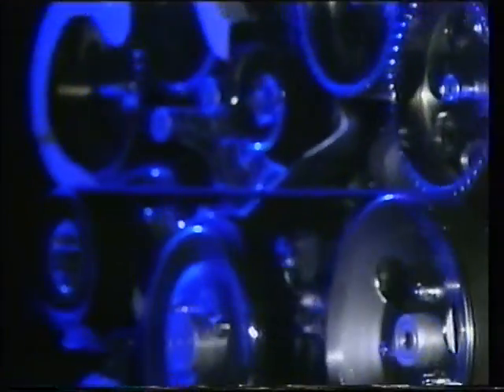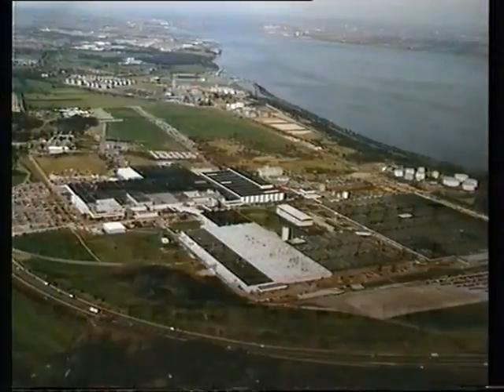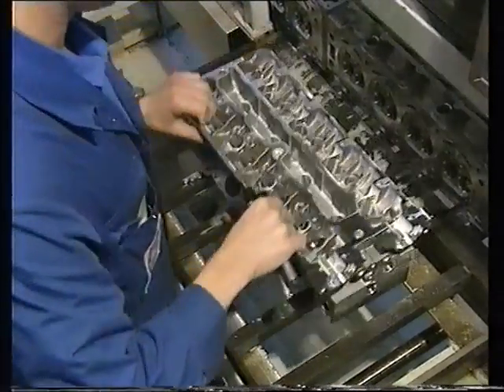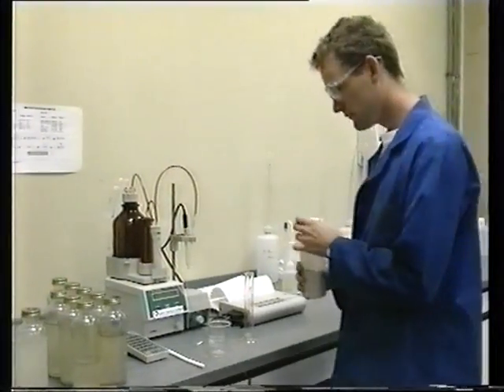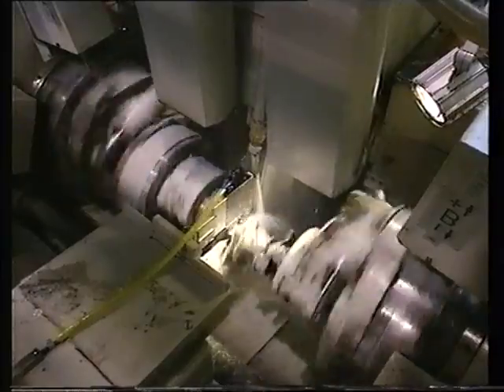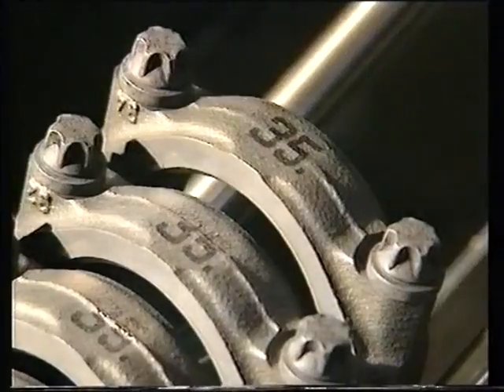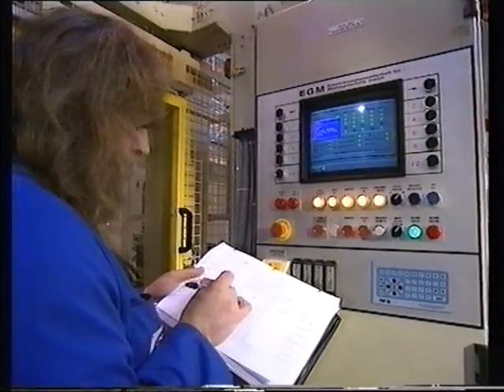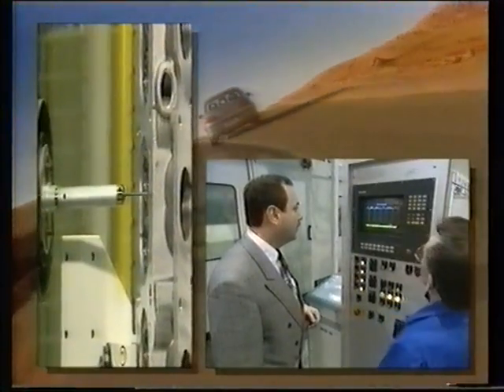Vauxhall V6 Engine Plant Ellesmere Port uk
V6 Engine Plant Ellesmere Port UK

The Plant opened in 1991 this Video taken in 1994 - During its thirteen year history the plant manufactured Cylinder heads & Camshafts for Cavaliers , Calibra, Astra F and engines for Cavaliers, Calibra, Sintra,Saab 900 / 9000, Omega, Saturn, Cadillac - 2.5 ltr 2.6ltr 3.0ltr 3.0ltr turbo and 3.2 litre transverse and longitudinal 24 valve 54 degree V6.Engines.
The plant closed in 2004.